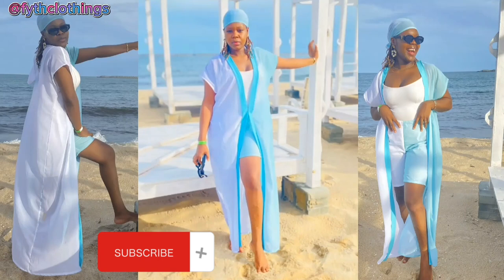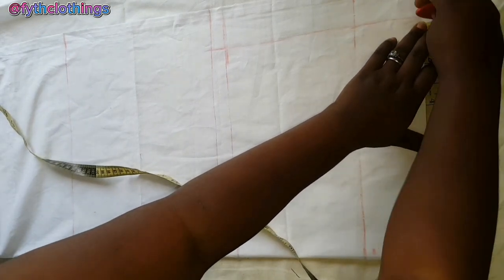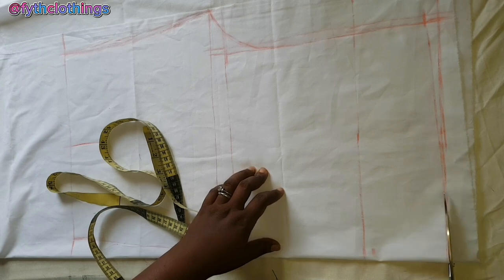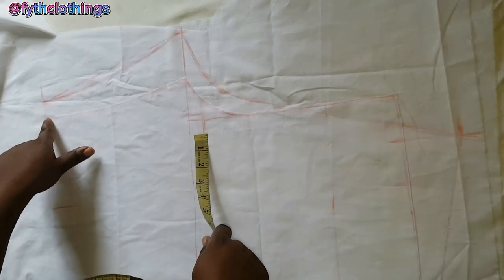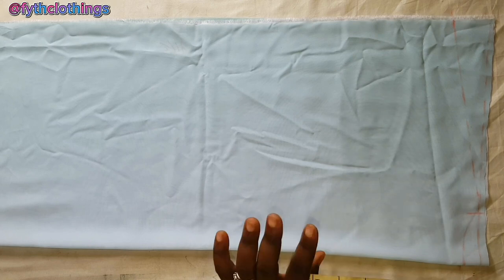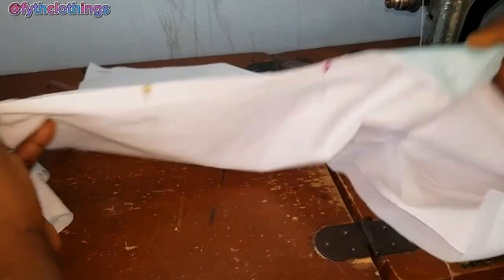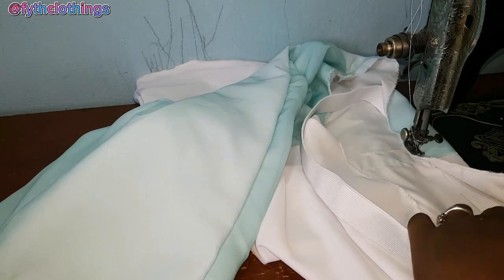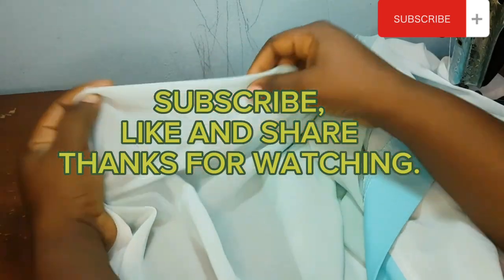HOW TO MAKE A KIMONO JACKET AND A SHORT / EASY CUTTING AND STITCHING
This tutorial is the SIMPLEST guide to cutting and stitching of A CHIFFON KIMONO JACKET AND A SHORT.

MEASUREMENTS
Kimono Length 58"
Hip 42"
lap 26"
trouser waist 32"
trouser length 20"
thigh 20"